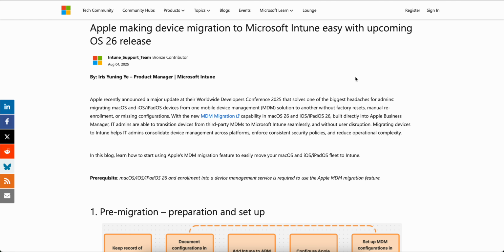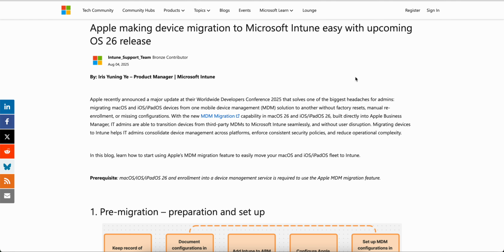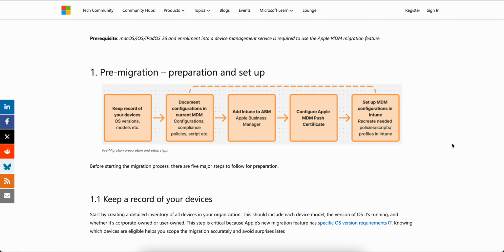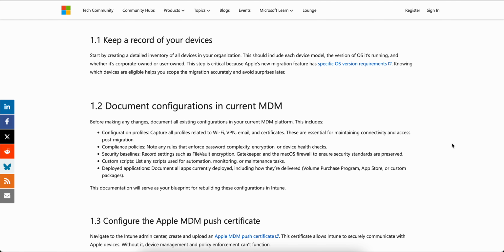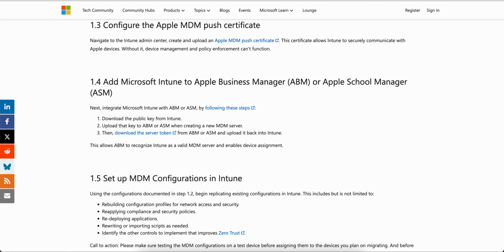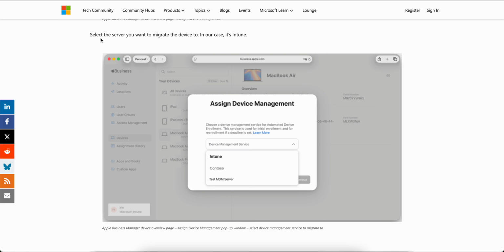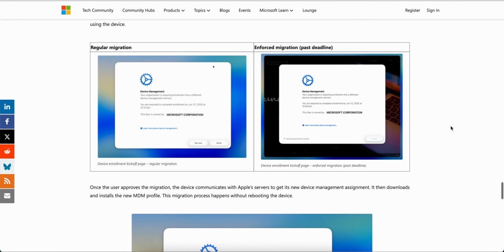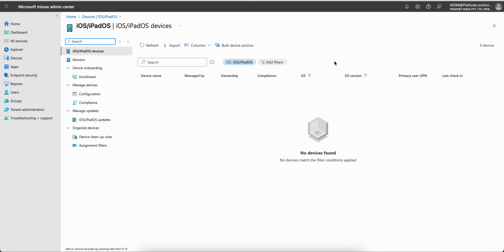MS268- Migrate iOS Devices to Intune MDM without factory reset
In this Video, you will learn how to start using Apple’s MDM migration feature to easily move your macOS and iOS/iPadOS fleet to Intune.